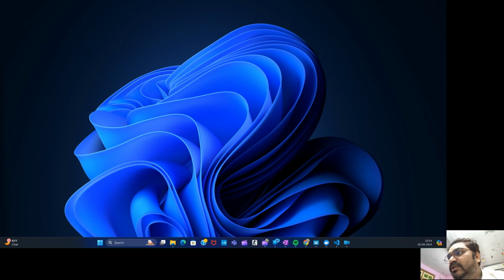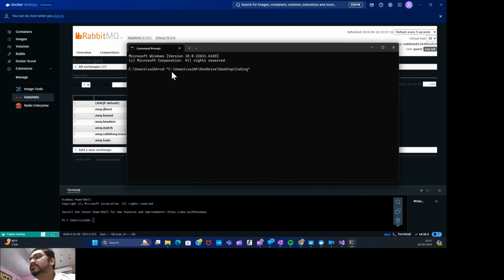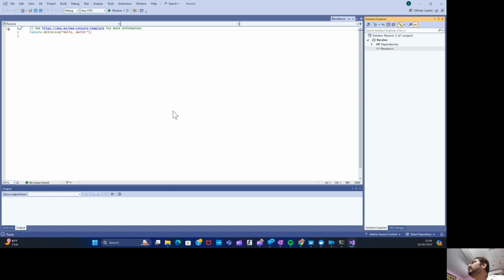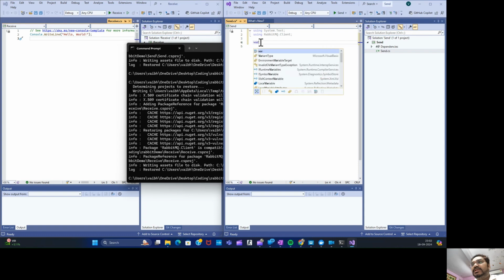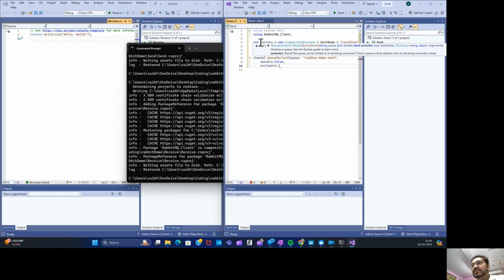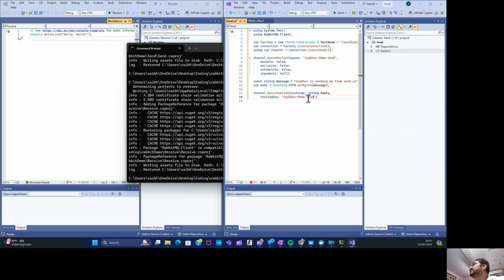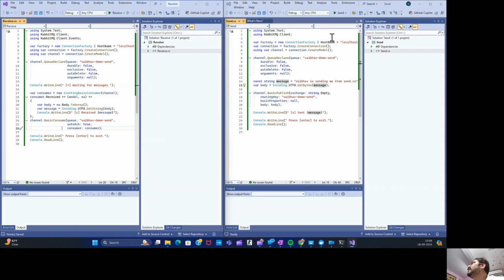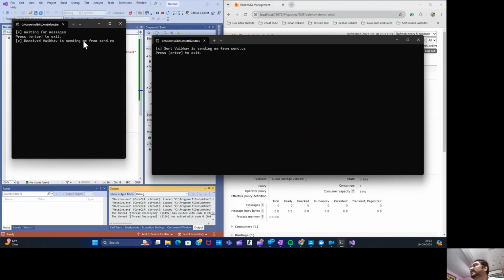RabbitMQ Tutorial for Beginners: Hello World with .NET/C# | Message Queue Basics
### **Description:**
"Welcome to this RabbitMQ tutorial! In this video, we'll explore the basics of RabbitMQ with a simple 'Hello World' example using .NET and C#. You'll learn about producers, consumers, queues, and how RabbitMQ acts as a message broker. Whether you're new to RabbitMQ or looking to strengthen your understanding, this tutorial is designed for developers of all levels.

🔑 **Topics Covered:**
- Introduction to RabbitMQ
- Setting up RabbitMQ in .NET Core and C#
- Creating a producer to send messages
- Creating a consumer to receive messages
- Understanding message queues

🛠 **Prerequisites:**
- RabbitMQ installed and running
- Basic knowledge of C# and .NET Core

👨‍💻 **Code Repository & Resources:**
Check out the code and resources on GitHub: [GitHub link]

💬 **Need help?**
Join the discussion on GitHub or RabbitMQ's community Discord!